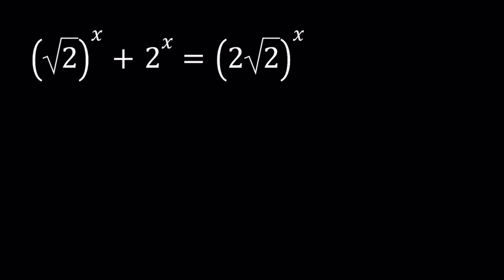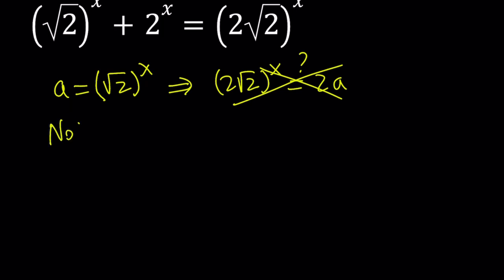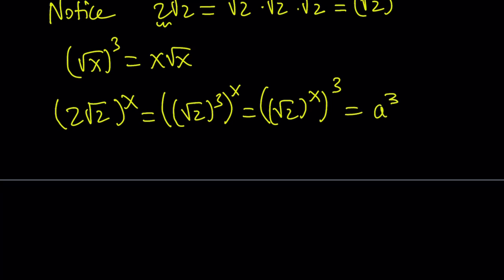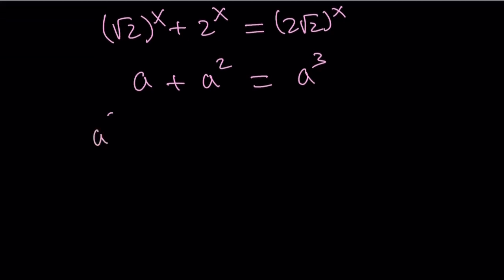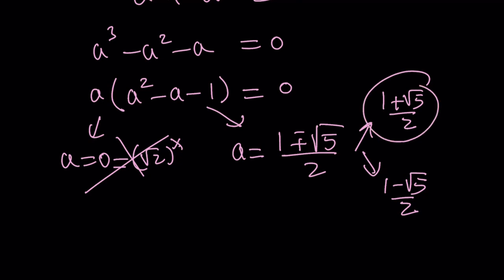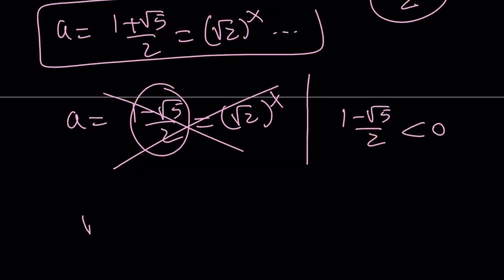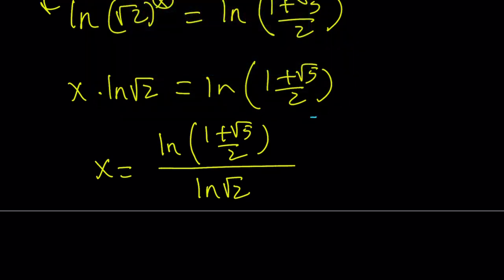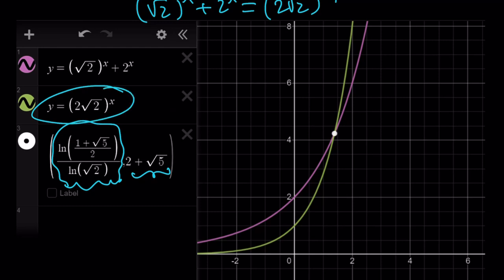A Golden Equation